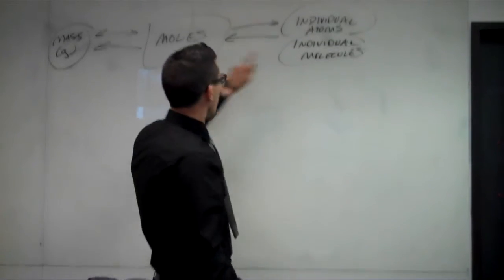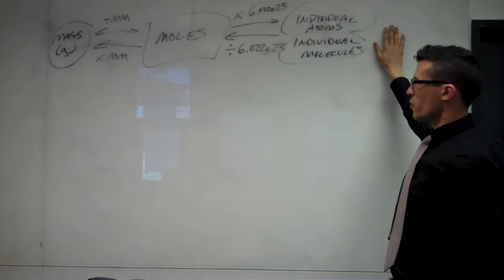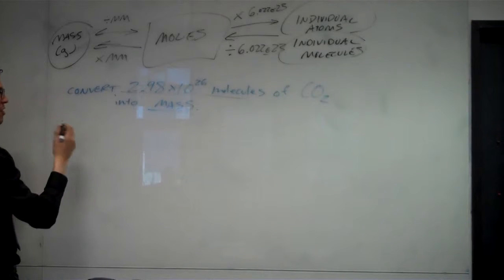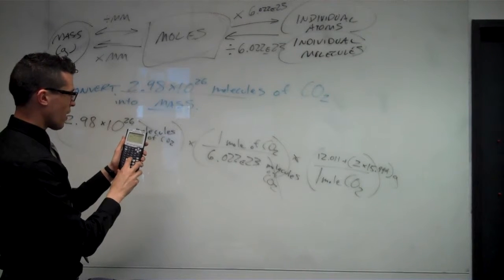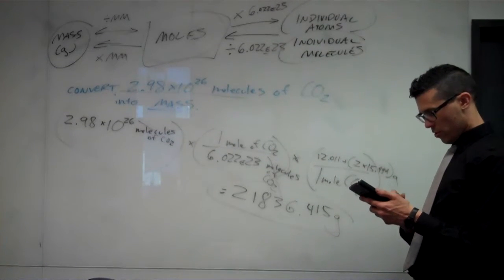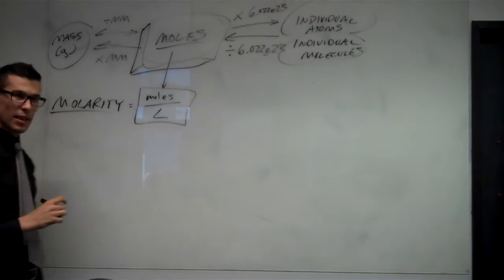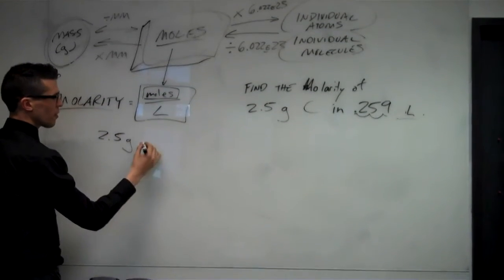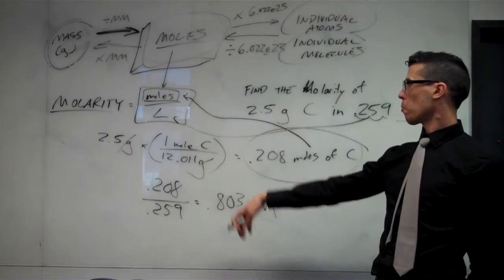Gen Chem Exam 5 review 2012 part 2